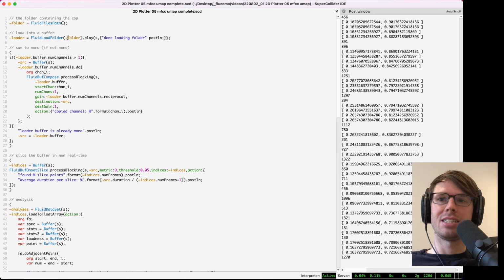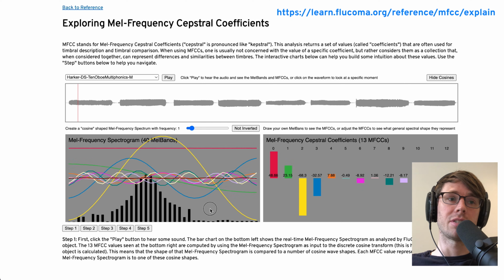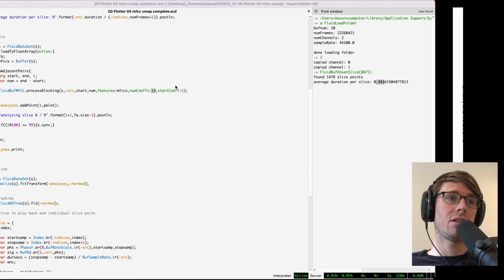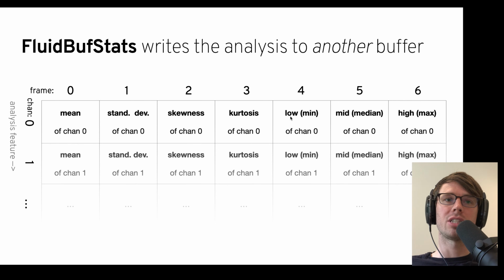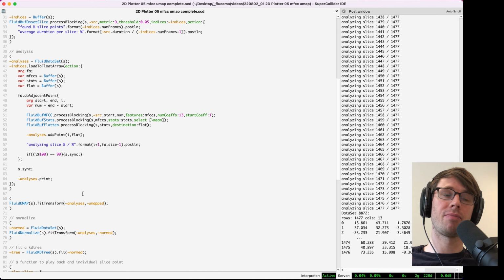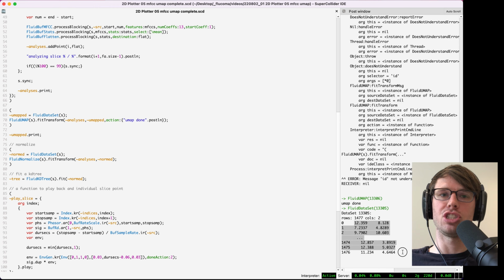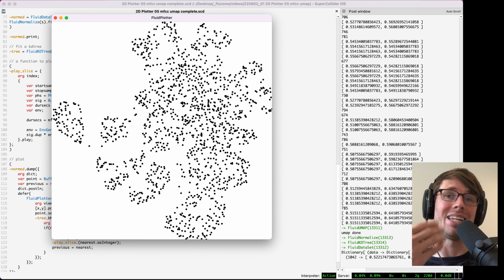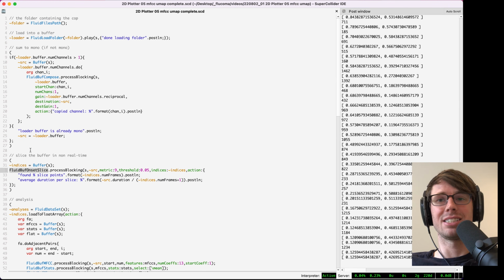2D Corpus Explorer (SuperCollider) Part 5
This multi-part video walks you through building a two-dimensional corpus exploration patch. We'll cover workflows like segmentation, audio analysis and querying data.

2:32 FluidBufMFCC
7:18 FluidBufStats
9:20 FluidBufFlatten
10:50 FluidUMAP
16:10 adjusting FluidUMAP parameters

The Fluid Corpus Manipulation Toolbox (FluCoMa) is a software extension that enables programmatic sound bank mining with machine listening and machine learning within Max, SuperCollider, and Pure Data.